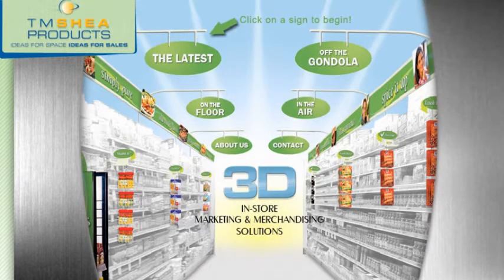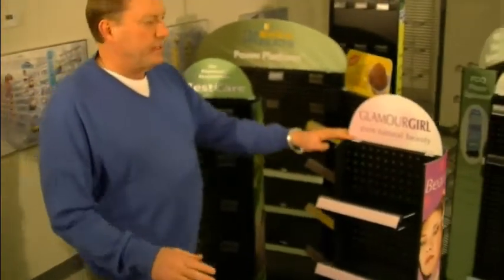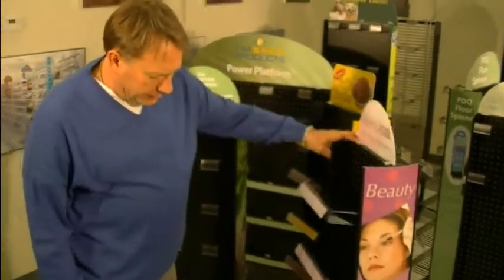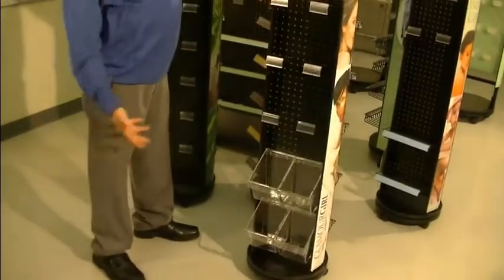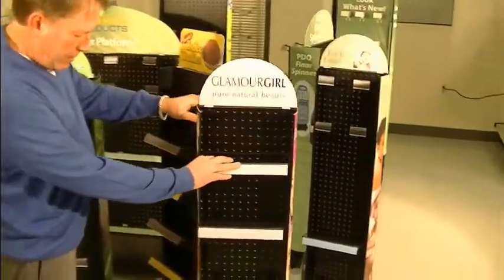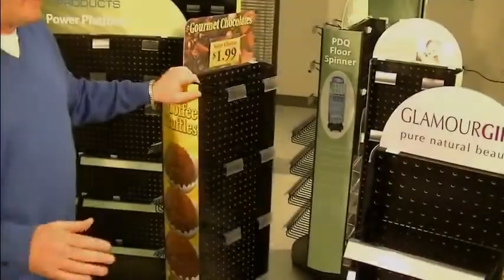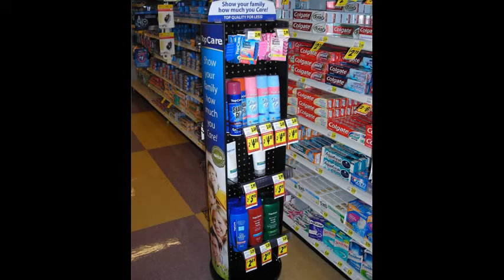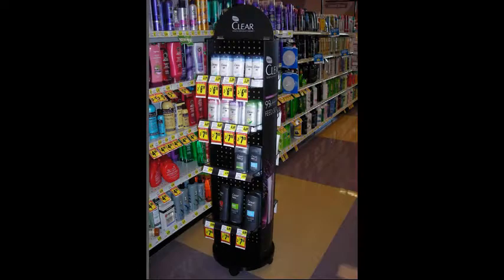PowerPillars display a variety of products - Multi-Purpose Merchandiser